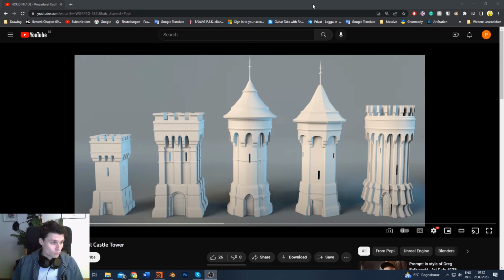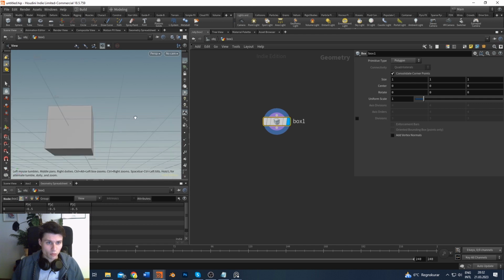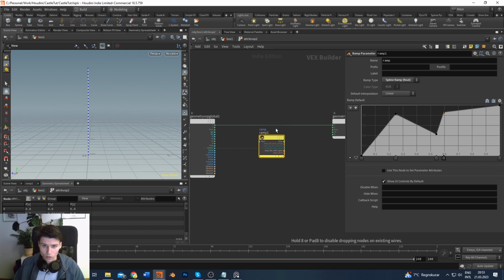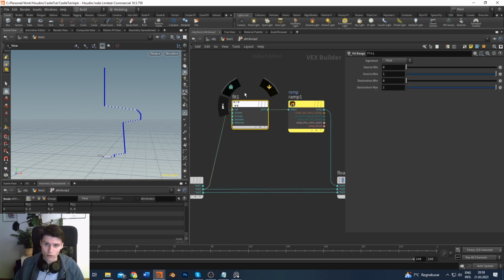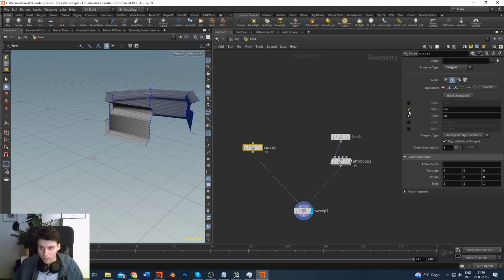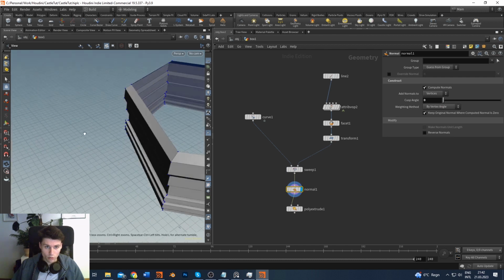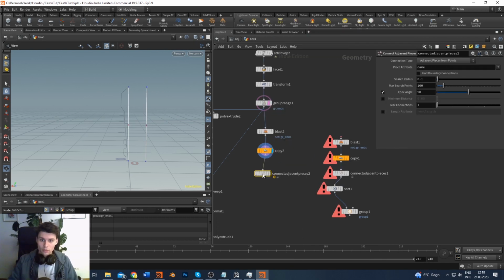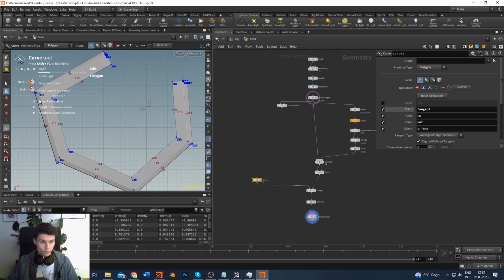HOUDINI Tutorial - Procedural Castle Adventure | Part 1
The beginning of a journey to create a procedural Castle asset (HDA). I hope you tag along and learn a thing or two ;)

00:00 Intro
08:02 Spline for Wall shape
18:03 Creating Wall from Spline
24:53 Adding Thickness to Wall